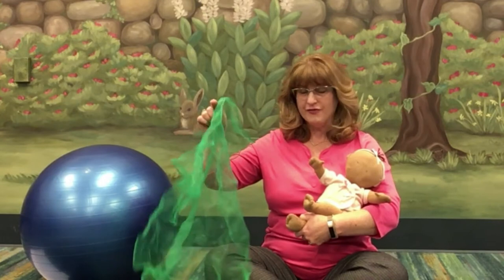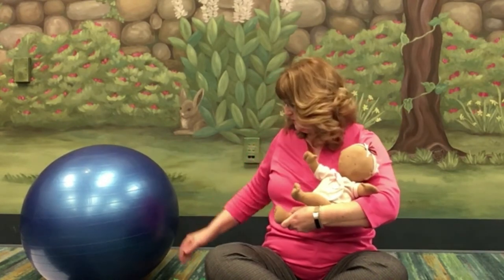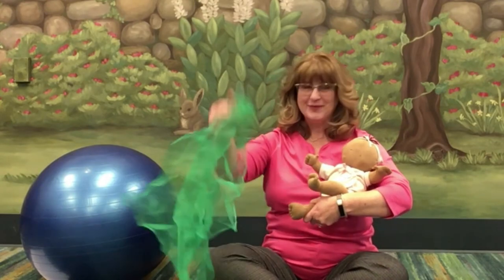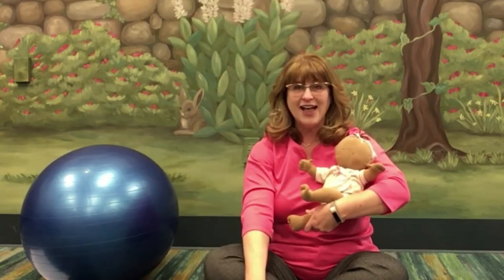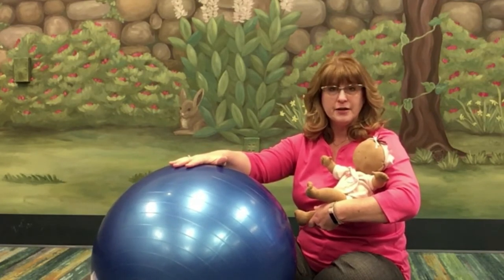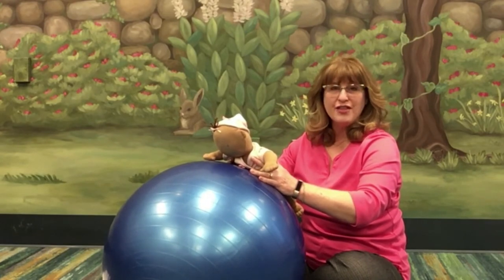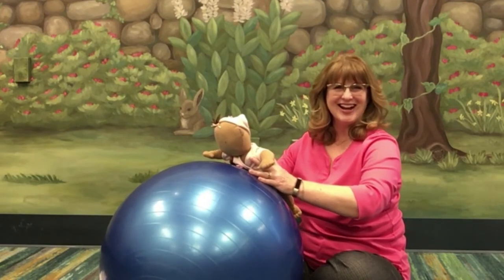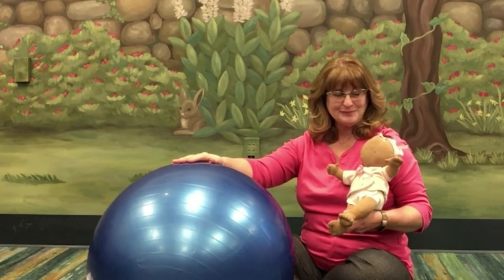Baby & Me: Use Music to Build Core Strength & Spatial Awareness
Ms. Holly from the Cumming Library demonstrates two ways to use a simple song, "Roly Poly," and a scarf or a large exercise ball to help older infants develop core strength and spatial awareness.

For more information on how to encourage early literacy skills in infants, toddlers, and preschoolers, please visit the library's 1,000 Books Before Kindergarten blog